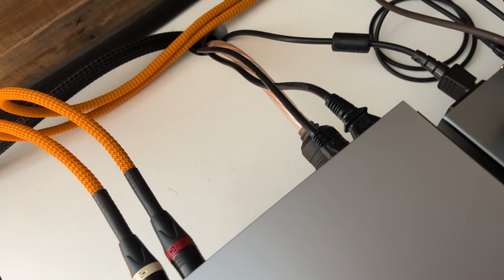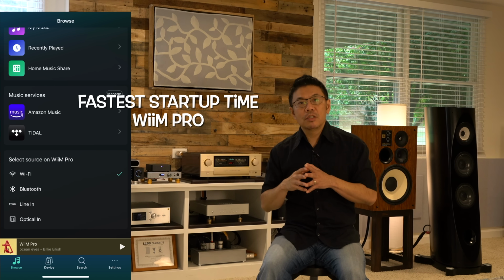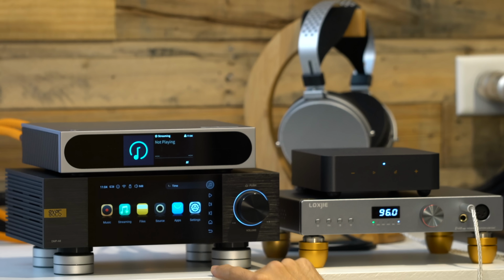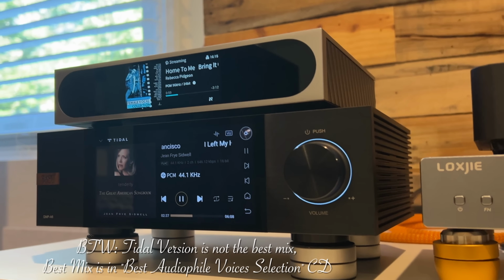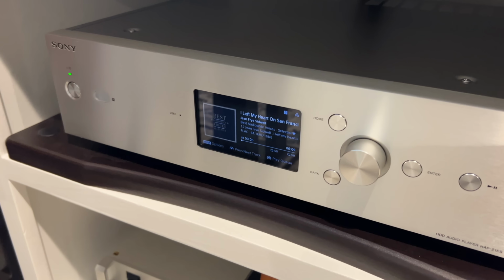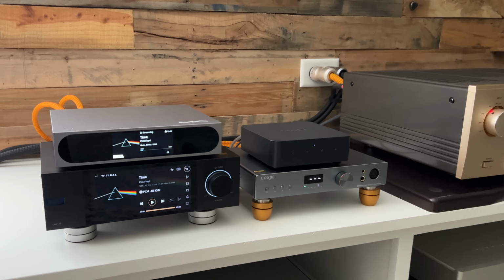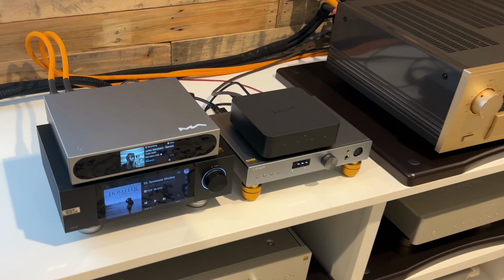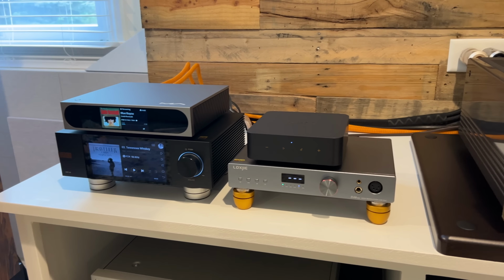3 Best Buy Music Streamers Comparison, EverSolo A6 vs. Matrix i4 vs. WiiM Pro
Associated Components,
WiiM Pro Music Streamer
Matrix Audio Mini-i4 Streamer DAC
Eversolo DMP-A6
Sony HAP-Z1ES
Mogami XLR Cables
Audiocrast Isolation Footers
iFi Nova AC Power Cable
Oyaide Black Mamba Alpha Power Cable

Hey!

Timeline,
0:00 Comparison
11:22 Matrix Mini i-4
12:30 EverSolo DMP-A6
13:33 WiiM Pro & Loxjie D40 Pro
14:37 WiiM Pro & Pontus II
15:41 EverSolo DMP-A6
16:03 WiiM Pro & Pontus II
16:24 Matrix Mini i-4
16:46 WiiM Pro & Loxjie D40 Pro